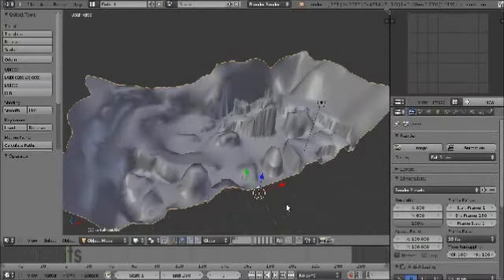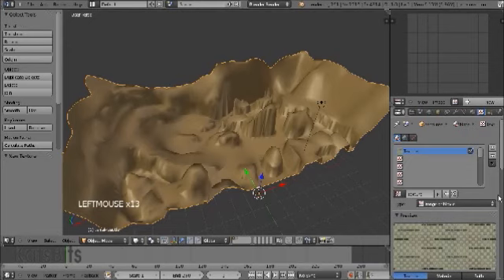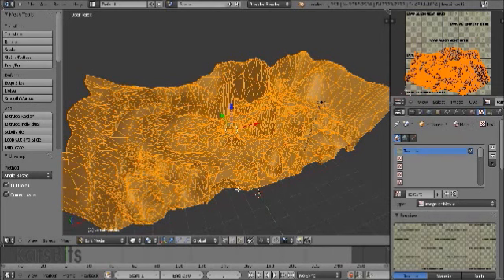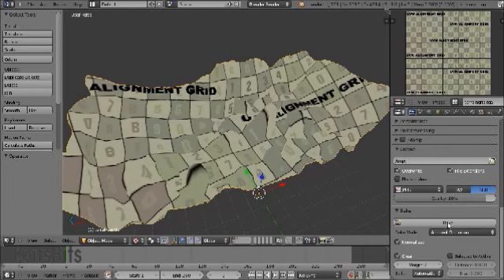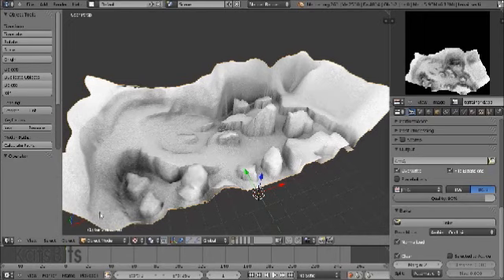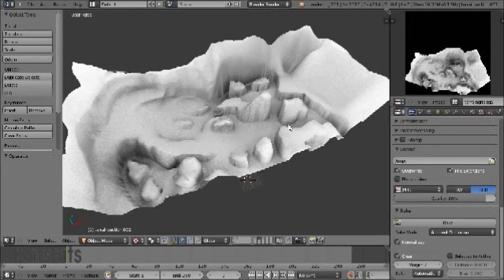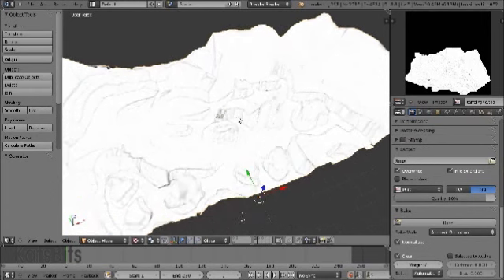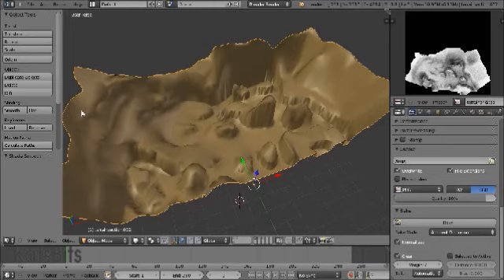Terrain & baking Ambient Occlusion in Blender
Accompanies the "Blender 3D, baking Ambient Occlusion & terrain" tutorial